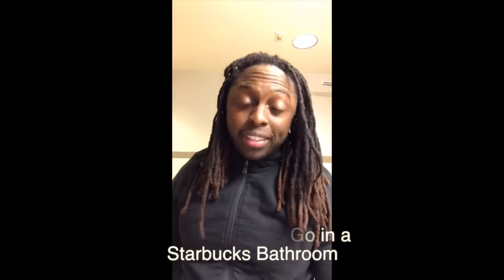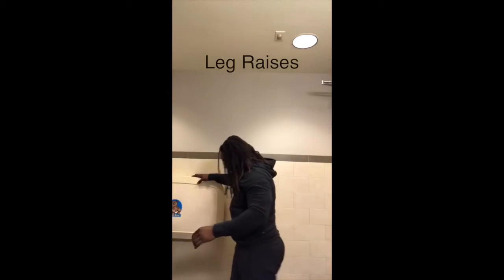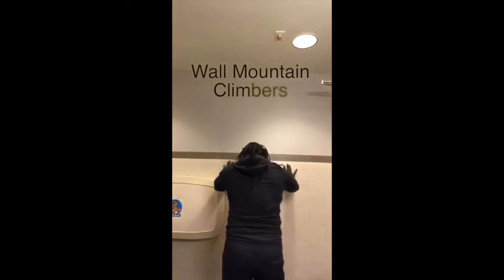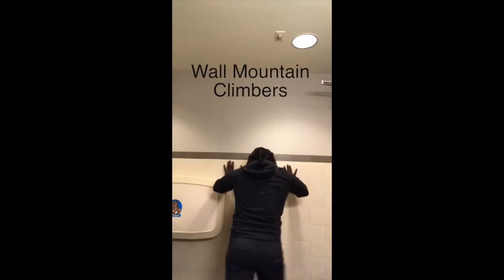How to workout in Starbucks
Hello my friends. Another quick workout as I waited for the Barista to fix my green tea. You can use this workout in an office, home or hey the bathroom:). Also for those who have fibromyalgia this one will be easy on the joints. Take it slow and vamp up when you feel ready!